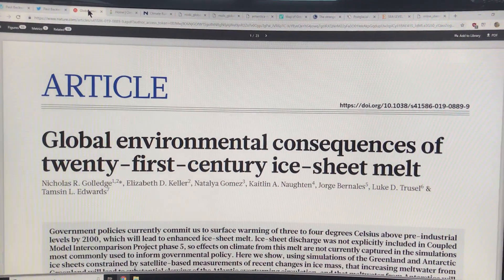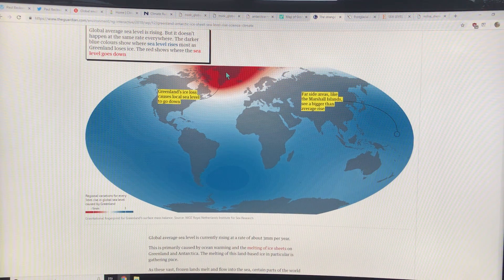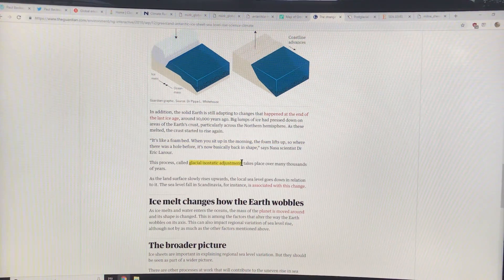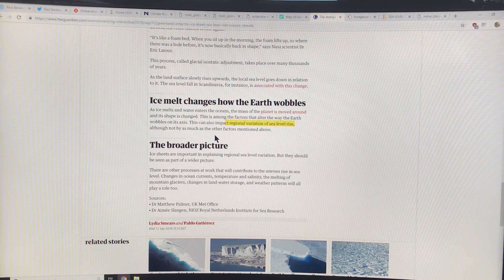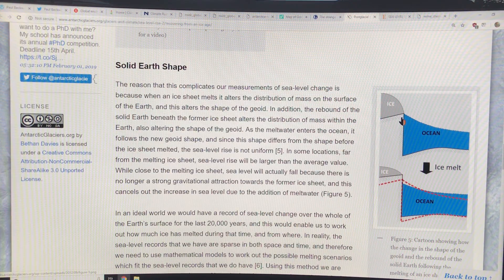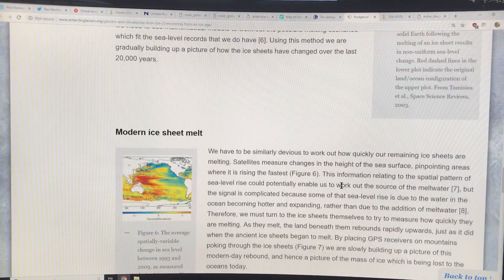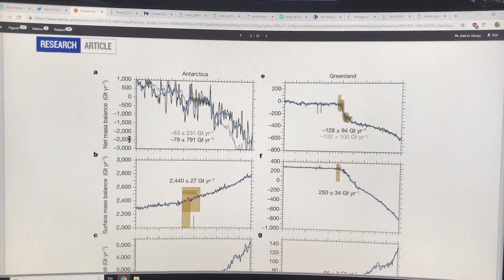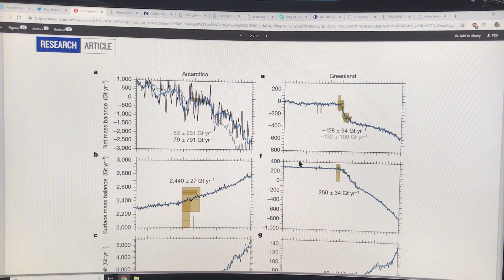Surprising Effects from Rapid Glacier Melt in Greenland and Antarctica: 2 of 2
Glaciers on Greenland and Antarctica are rapidly melting due to Abrupt Climate Change, and melt rates are doubling with a period of roughly 7 years. This is exponential, after 7 years melt rates are double (2x), after 14 years rates are 4x, after 21 years rates are 8x, etc...In this video and the next I discuss consequences that are rarely considered, like reduced gravitational pull near the glaciers, isostatic rebound, and reduction of vertical ocean mixing from surface freshwater lensing effects, leading to increased basal ice sheet melting.